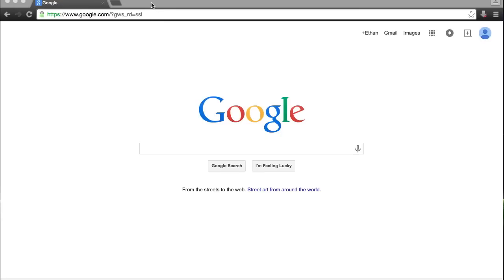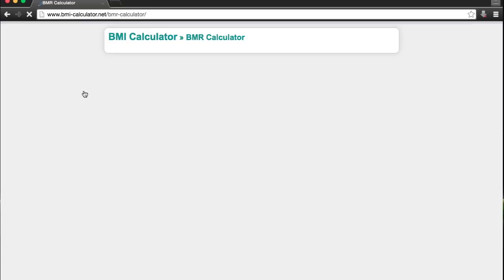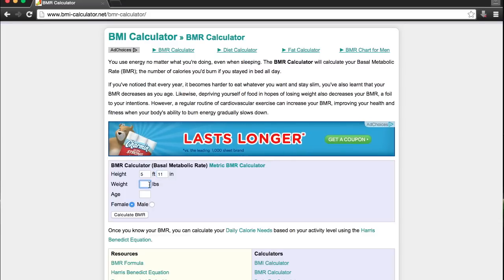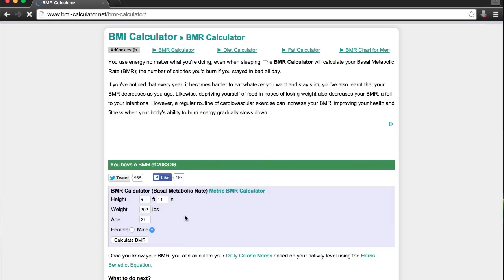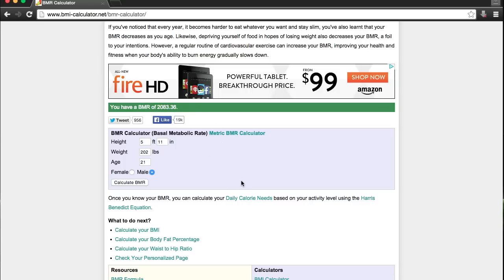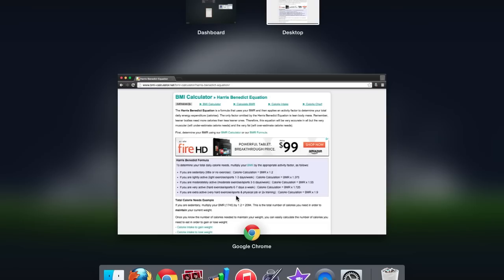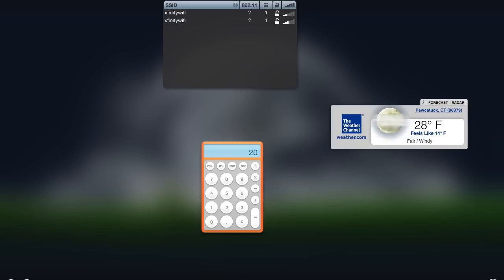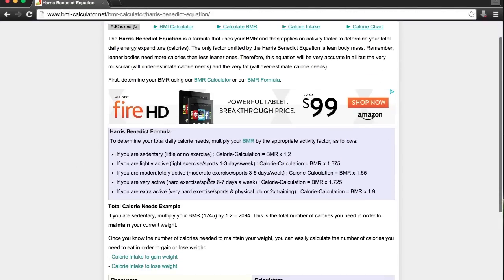BMR Tool to Help Bulk/Cut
This is a tool that I have used to help me bulk and cut since the beginning. A BMR calculator is incredibly helpful in finding out an approximate number of calories you should be eating based on your goals.